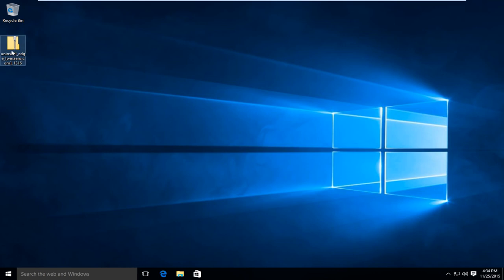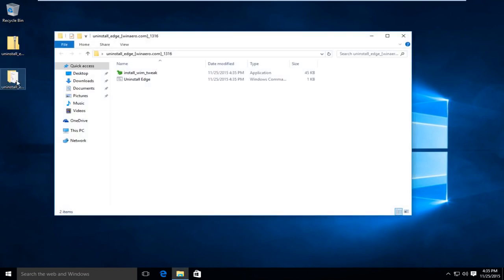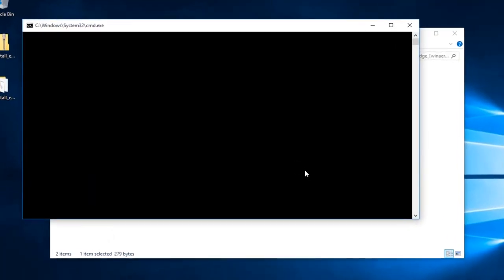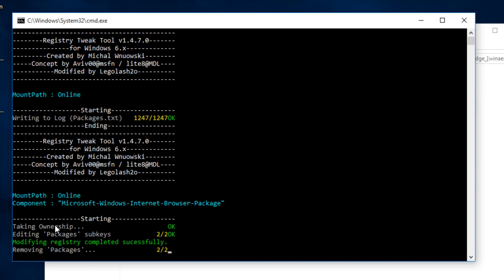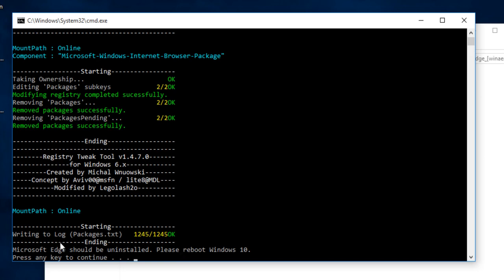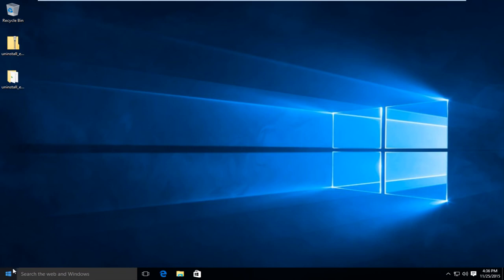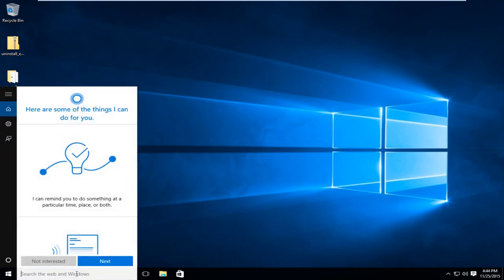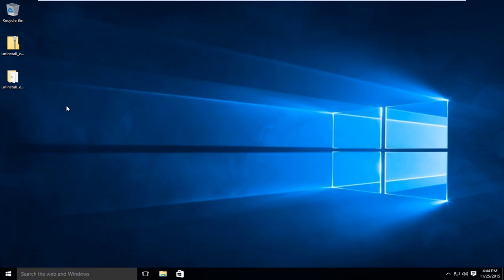Windows 10 - How To Completely Uninstall and Remove Microsoft Edge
This should remove the Microsoft Edge browser from Windows 10. While there should not be complications associated with doing this (as I have tested this program myself), unforeseen issues are always a possibility. I did not develop this program and changes could be made since this tutorial was published. Consider when performing this action.

As the successor to Internet Explorer, Microsoft Edge in Windows 10 surely inheres some annoying features to the point when you want it completely out of your sight. You probably have the time when you’re unable to open your Microsoft Edge browser.

In some cases, you may find it pop up even though you’ve set a different web browser as your default one. Annoying, right?

Even though Microsoft makes the Edge one of its core components, you can still do something to disable it or uninstall it as you do with other pre-install apps.